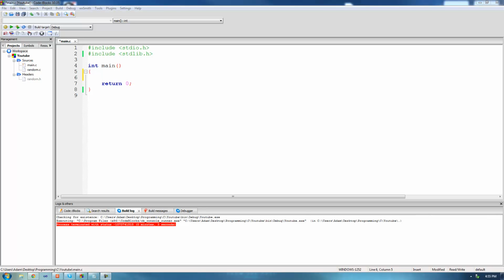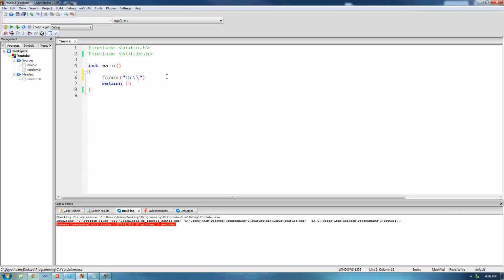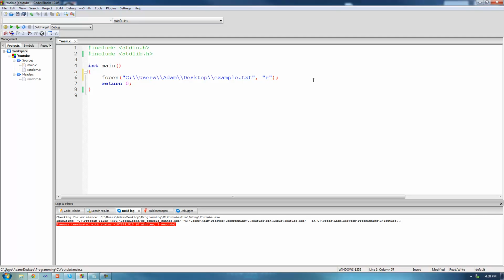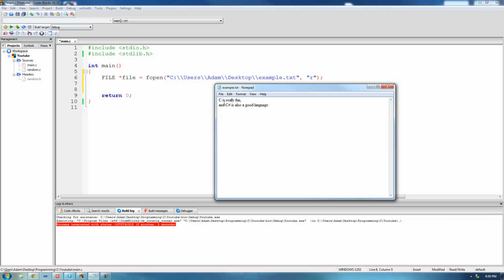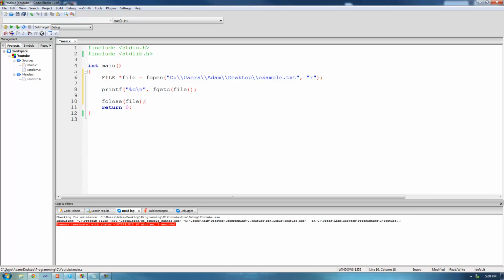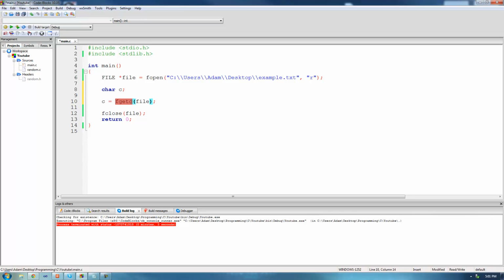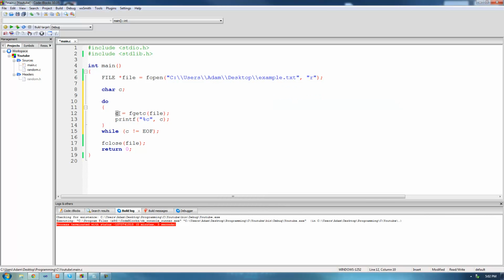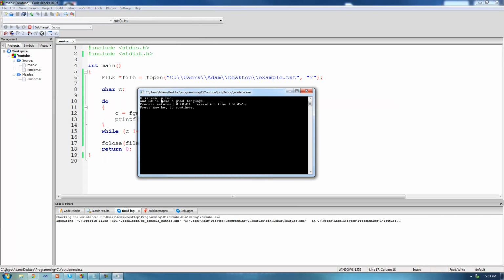C Programming Tutorial 68, Reading From Files pt.1